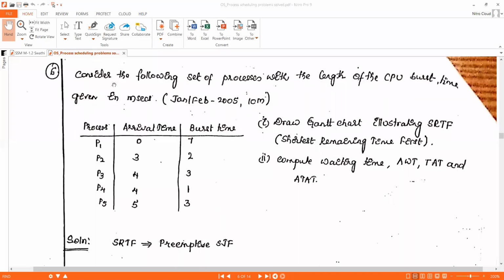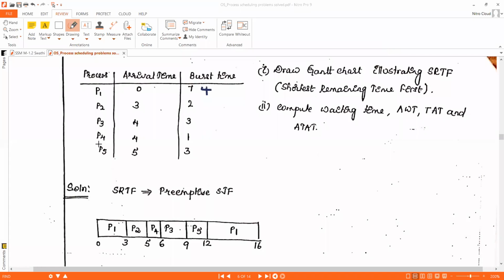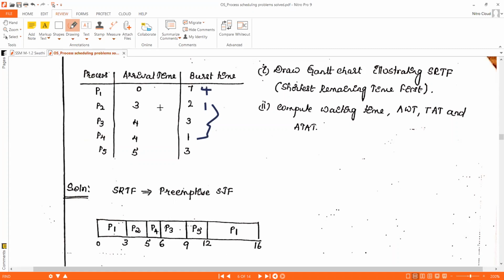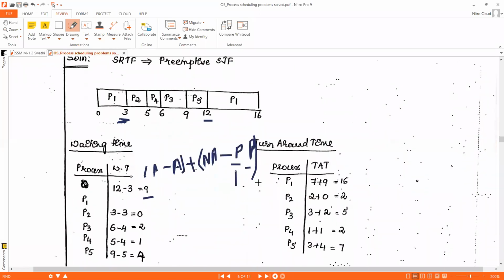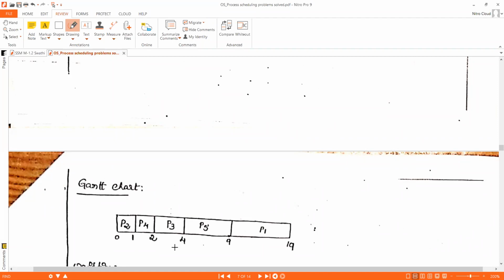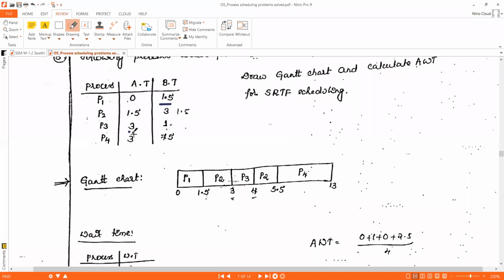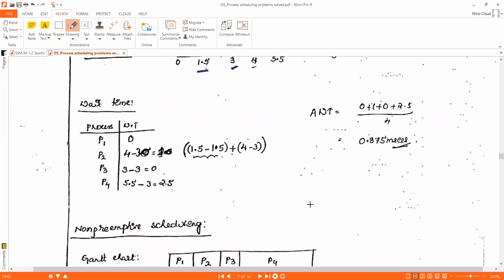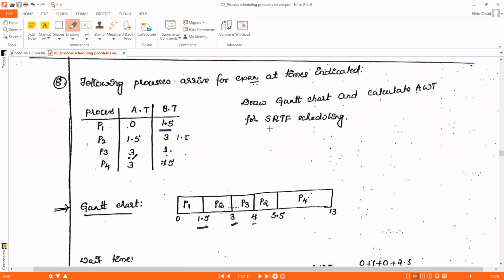Shortest Job First(SJF) Scheduling Problems-Operating Systems| ShortestRemainingTimeFirst Scheduling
Shortest Job First (SJF) Scheduling
Shortest Remaining Time First (SRTF) Scheduling
Preemptive SJF Scheduling
Non Preemptive SJF Scheduling
Operating Systems
Scheduling Algorithms